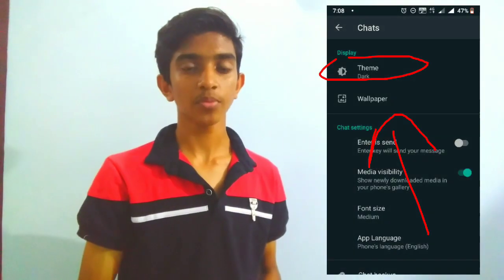Whatsapp Dark Mode Malayalam | Official Dark Mode On Whatsapp | How To Get Dark Whatsapp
Hello Guyzz,
Welcome to Set Vlogs . In this Video I am Going To Share about the new whatsapp dark theme update. i am a tech youtuber so i will upload technology related videos in future . i will upload Everyday Night at 7o Clock . so i hope you understand all about Youtube  and you can also Start Youtube through My videos .